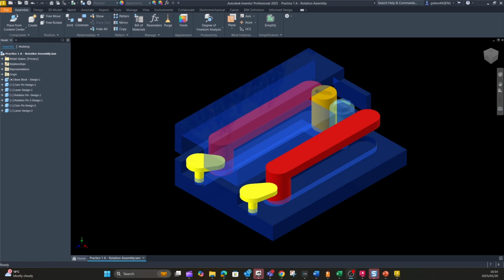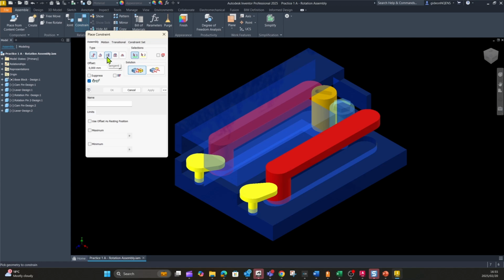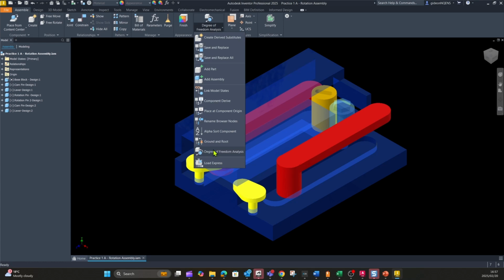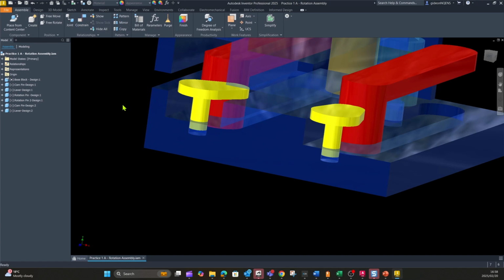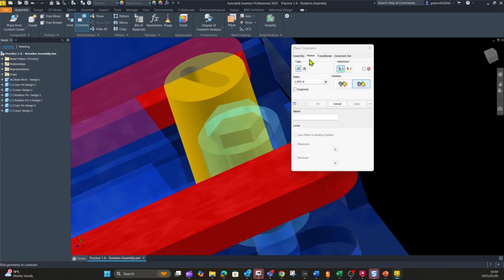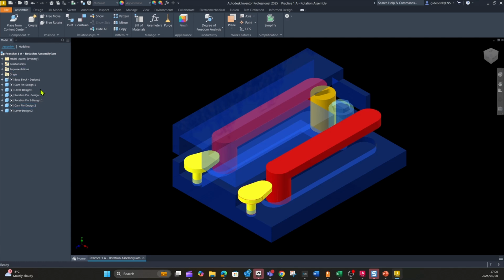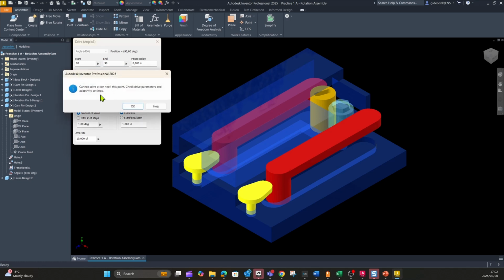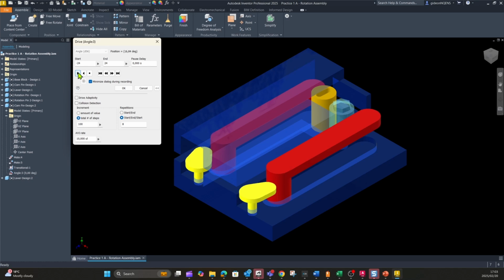Understanding Assembly Motion and Translation Constraints with Driving Motion